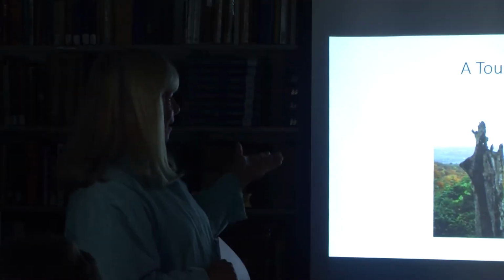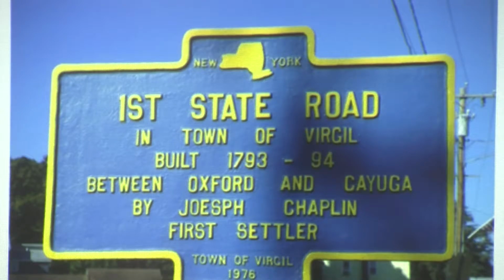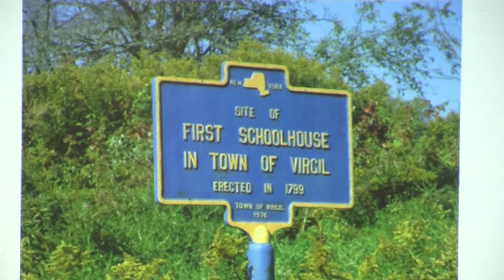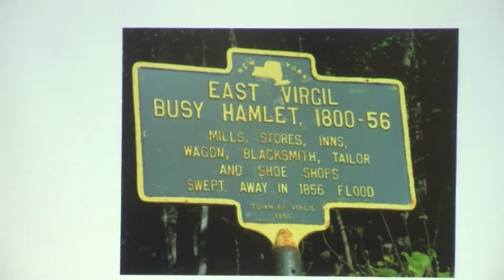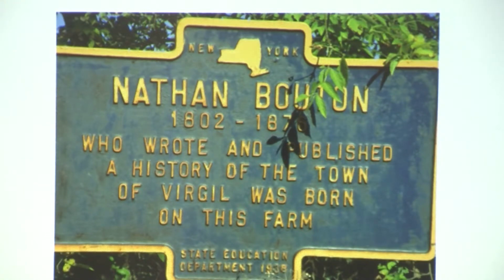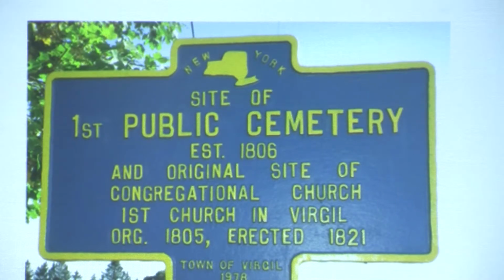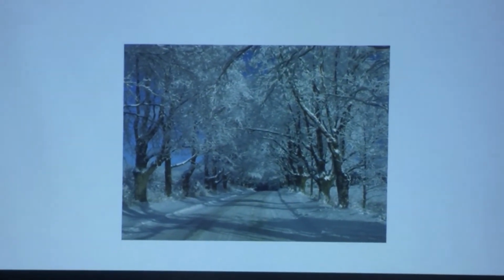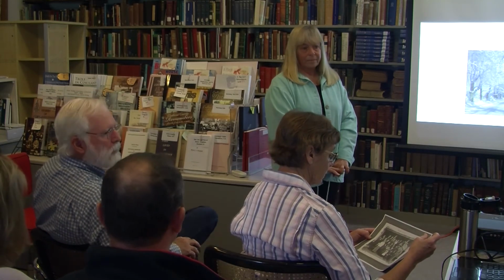Tour of Early Virgil (Marsha Powell)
Marsha Powell takes us on an early tour of Virgil. From its beginning through the mid-1800s, Virgil grew and at one point was the largest town in Cortland County. Virgil was a center of activity for local residents, but the hotel was also a draw for people from afar.